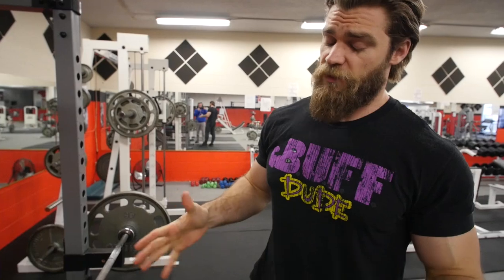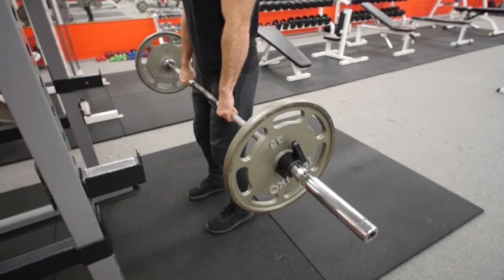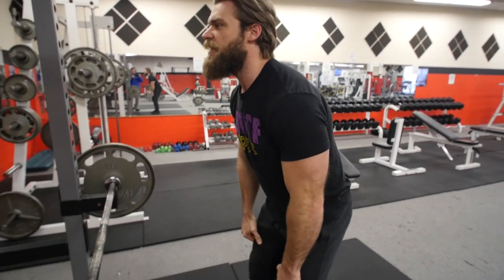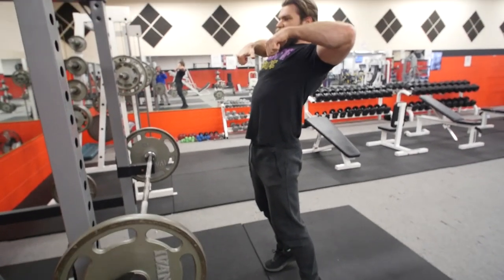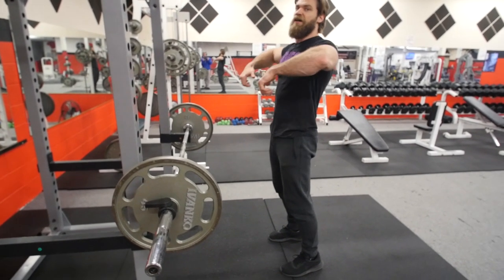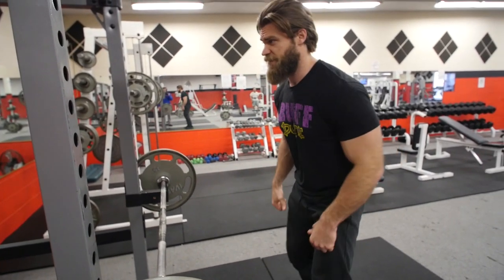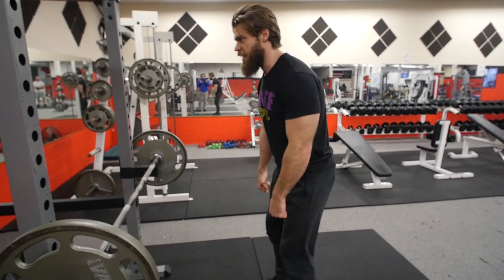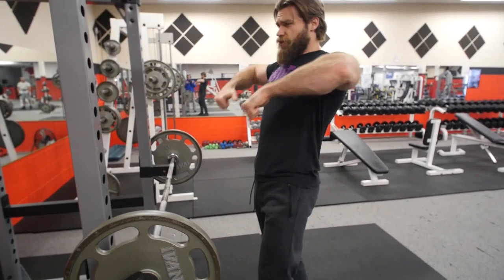HIGH PULL | Shoulders | How-To Exercise Tutorial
How to Perform HIGH PULLS. Used in our BULKING BOOK .PDF VERSION

Buff Dudes - Exercise Tutorial - How to Perform High Pulls